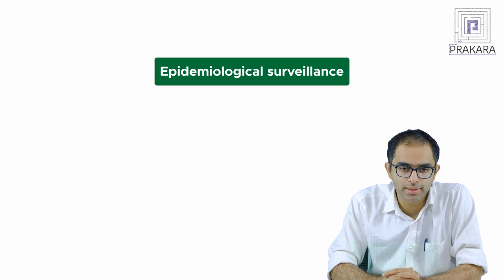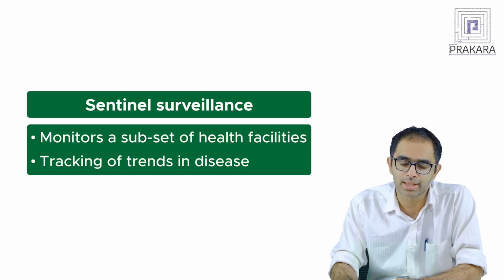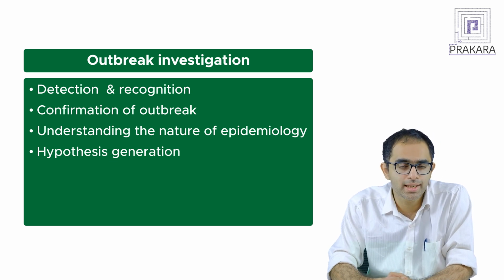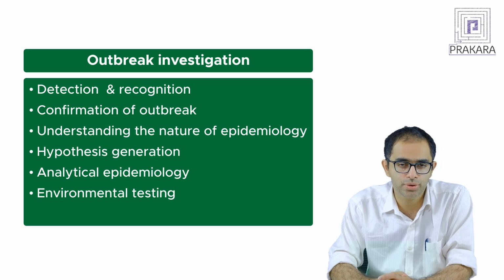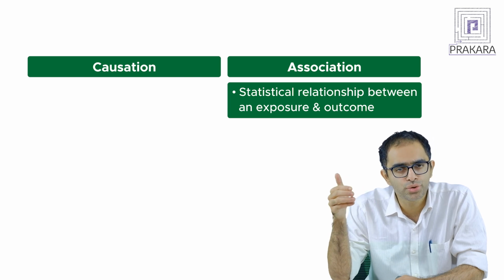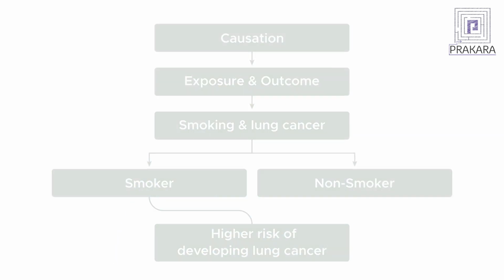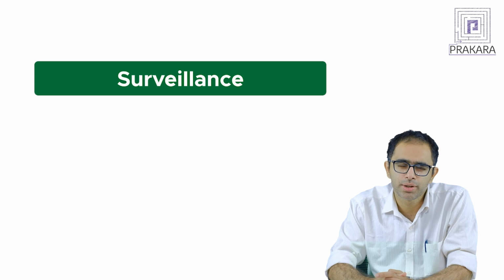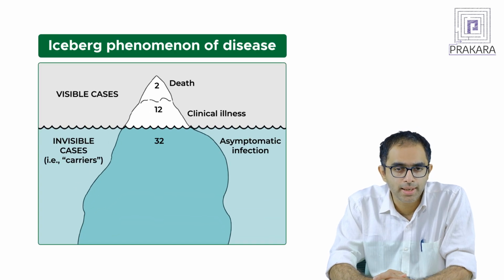Epidemiological Studies || Types, Methods, and Importance for Physiotherapy Students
Learn the essentials of epidemiological studies with this comprehensive guide tailored for Bachelor of Physiotherapy (BPT) students! This video covers the types, methods, and importance of epidemiological research in understanding public health and disease trends. Perfect for mastering SPM concepts and preparing for exams.

For more Batchelor of physiotherapy Academic success
Download the prakara app now: